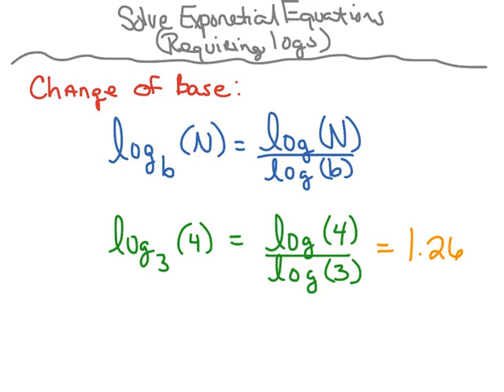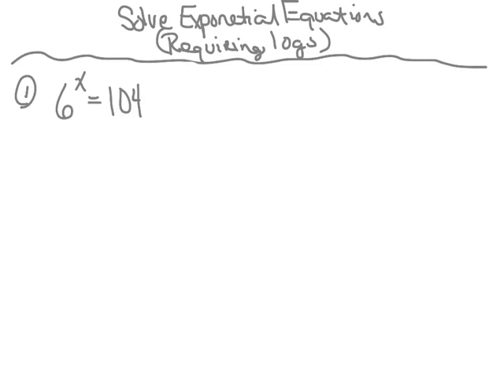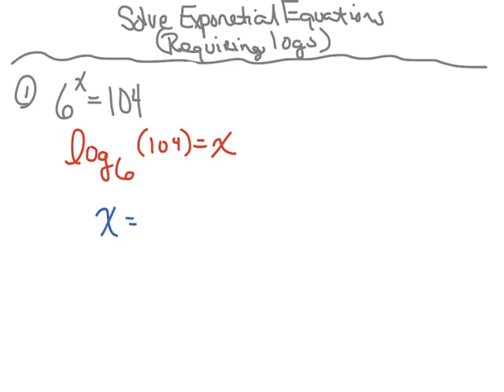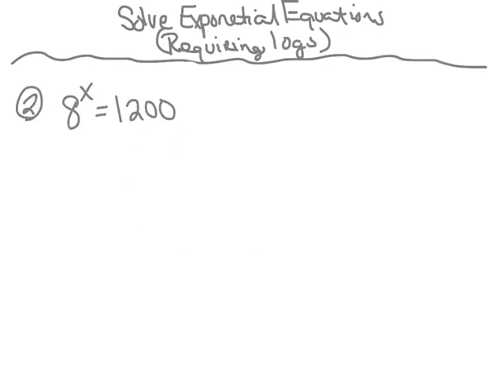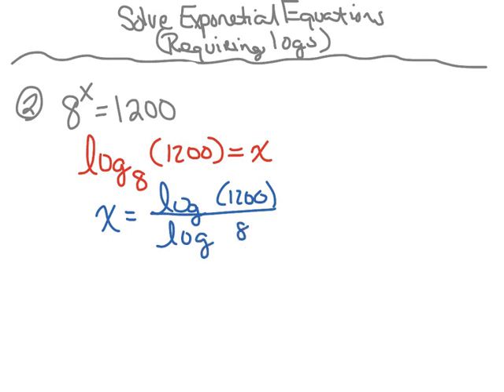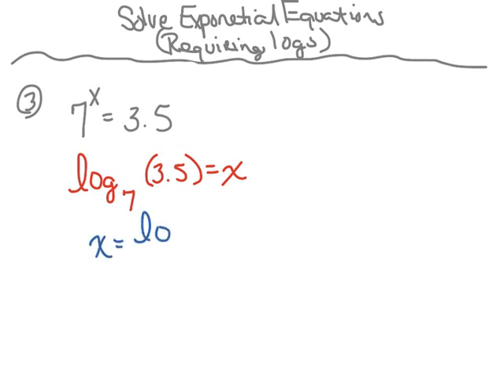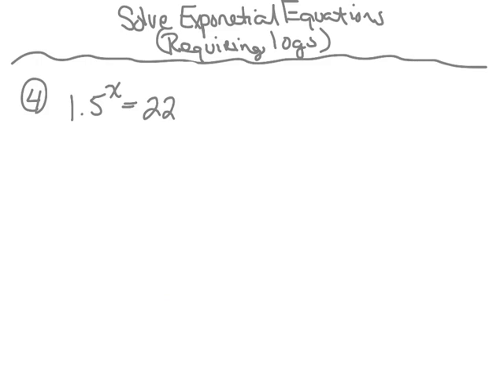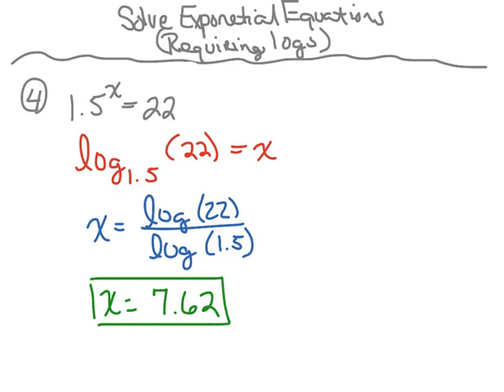Exponential Equations (requiring logs)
Students will learn to solve exponential equations that require the use of logs.